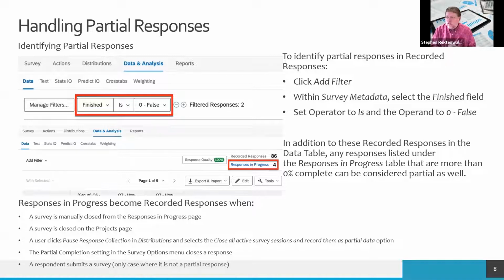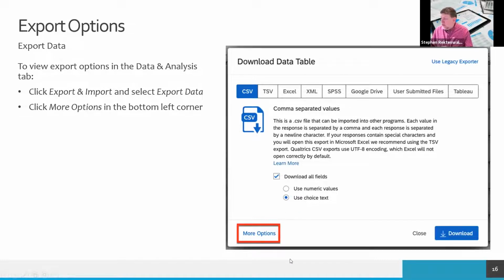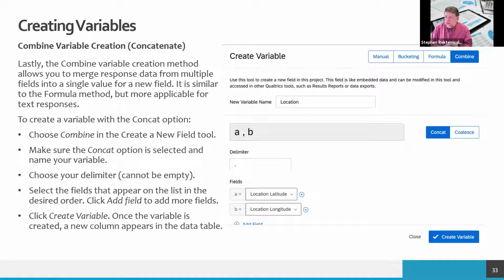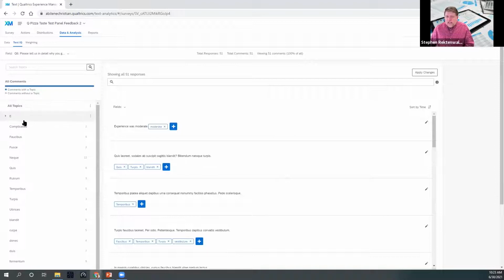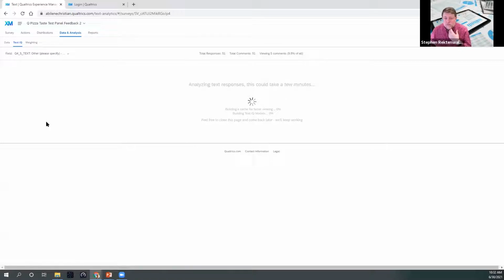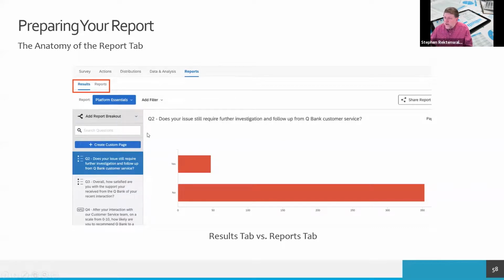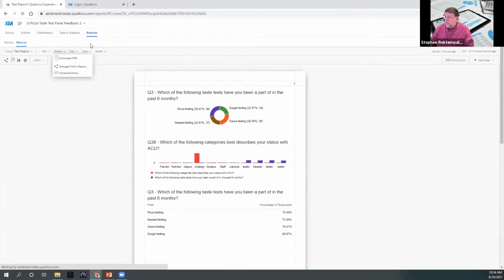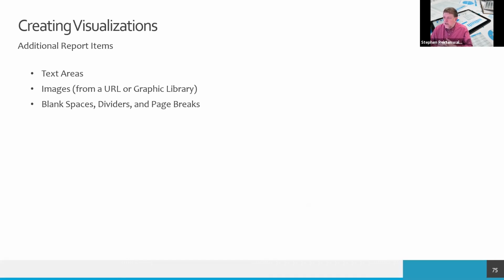Qualtrics Beginner Tutorial | Exploring and Analyzing Data in (2022) | FREE COURSE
This tutorial will walk you through how to prepare your data and then analyze it with powerful tools to uncover meaningful insights using Qualtrics.